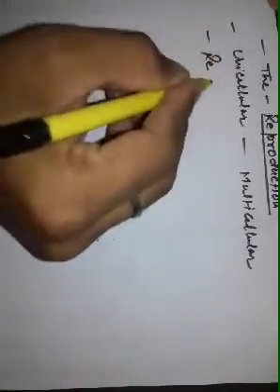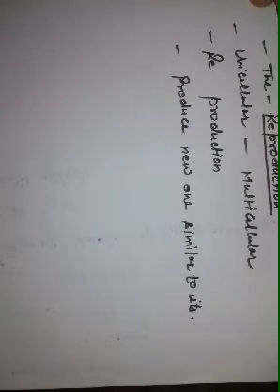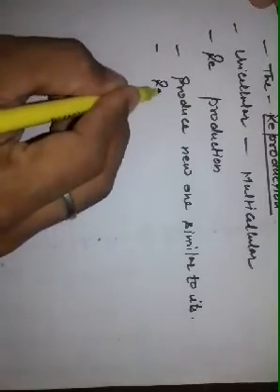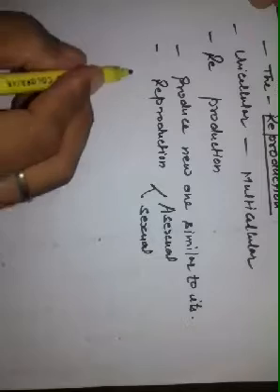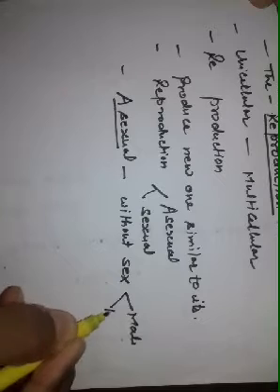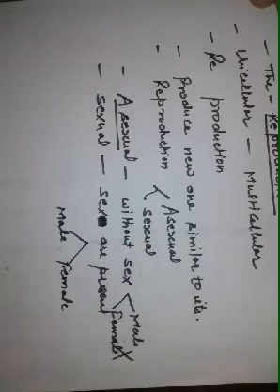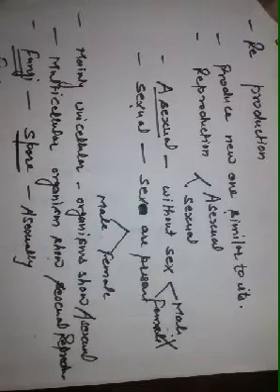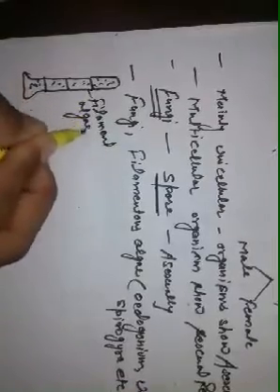2nd character Reproduction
Explain reproduction briefly .